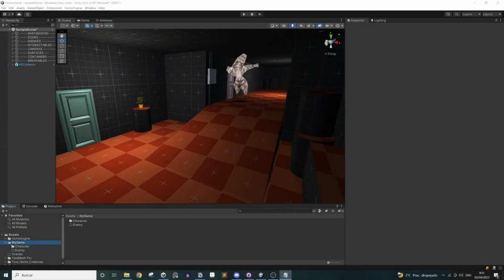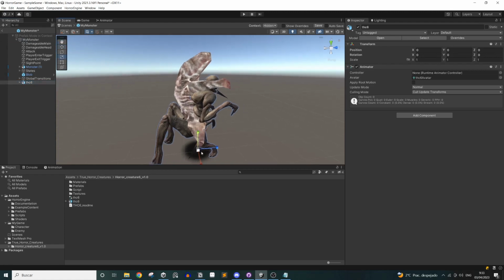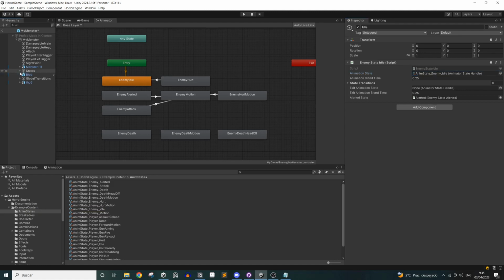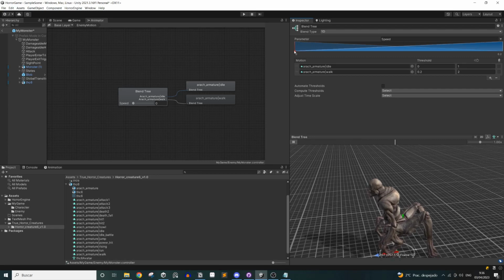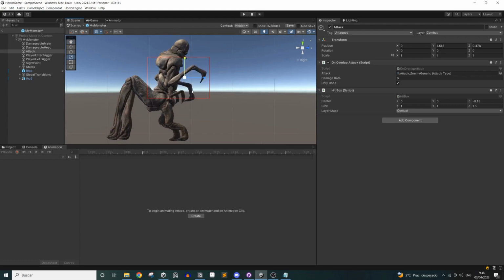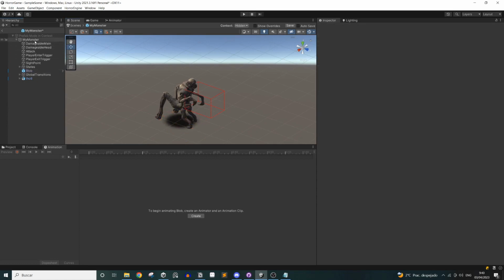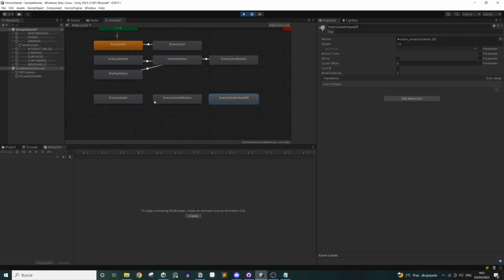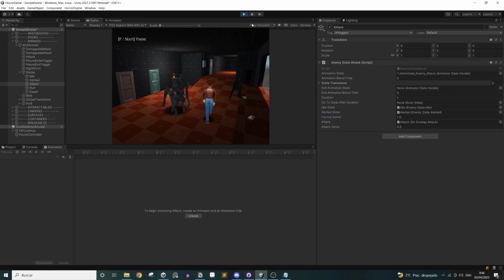Retro Horror Template - OLD - Custom Enemy